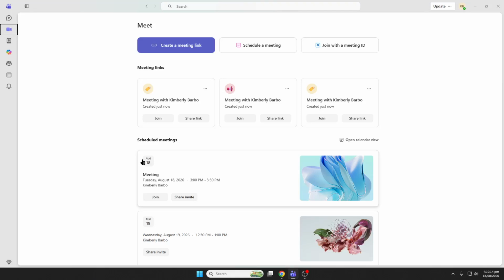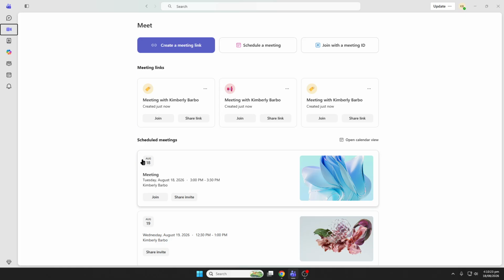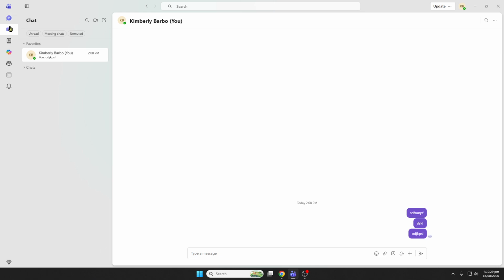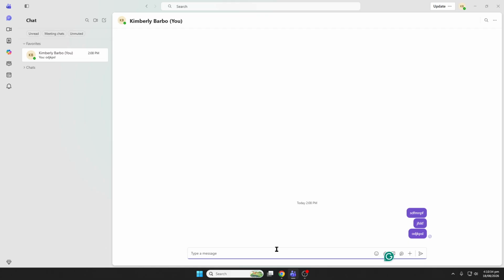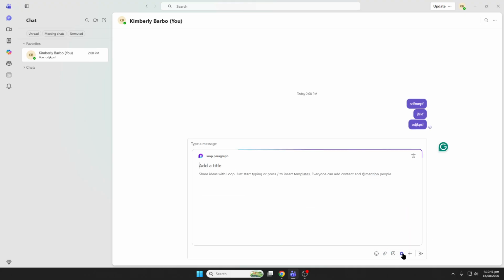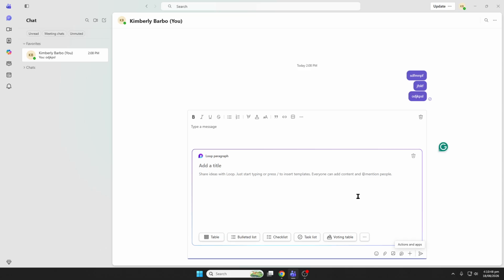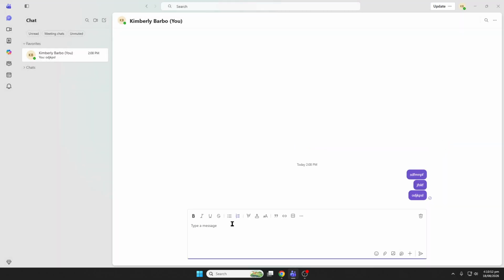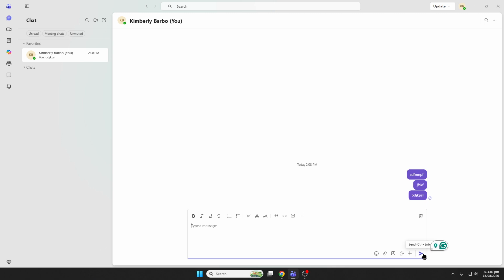How to Strikethrough Text in Microsoft Teams Chat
Want to learn how to strikethrough text in Microsoft Teams Chat? In this quick and easy tutorial, I’ll show you step-by-step how to apply strikethrough formatting to your text in Microsoft Teams.

Whether you’re using Teams for work, school, meetings, or everyday communication, knowing how to format your messages can make your chats clearer and more professional.

In this video, you’ll learn:

How to select and format text
Where to find the Strikethrough option in Teams
How to use the keyboard shortcut for strikethrough
Tips for formatting messages in Microsoft Teams

This tutorial is perfect for Microsoft Teams beginners, employees, students, teachers, and anyone who wants to improve their Teams messaging skills.